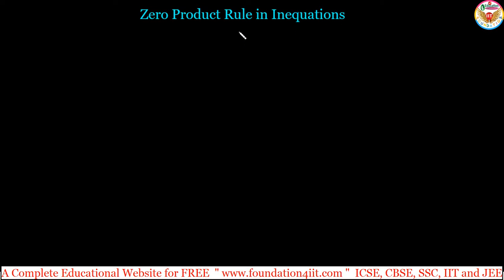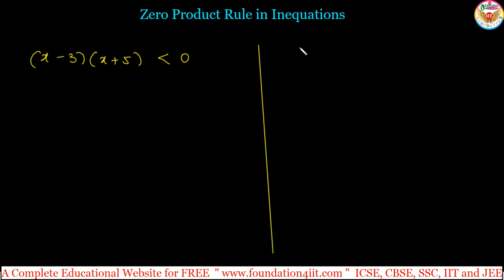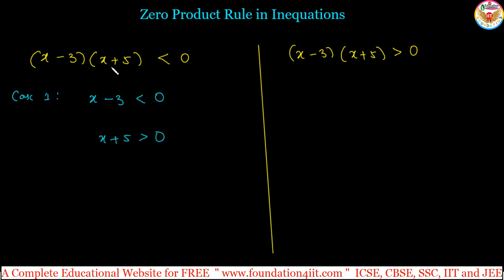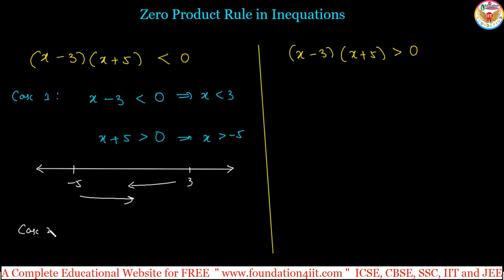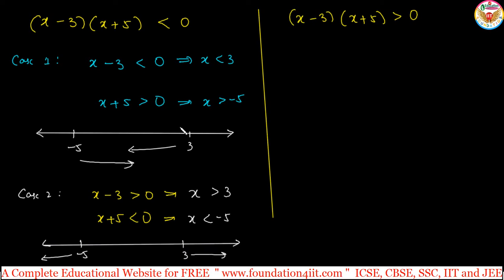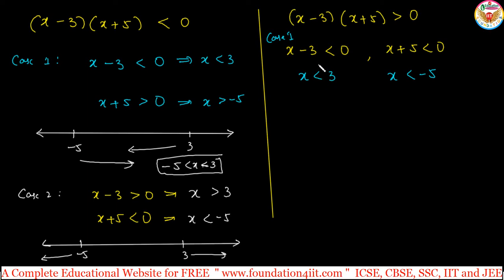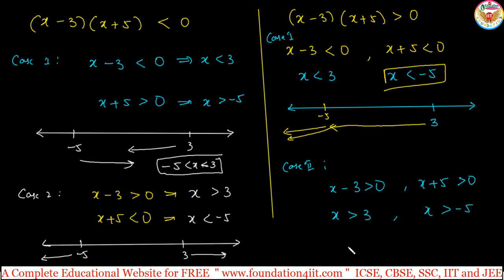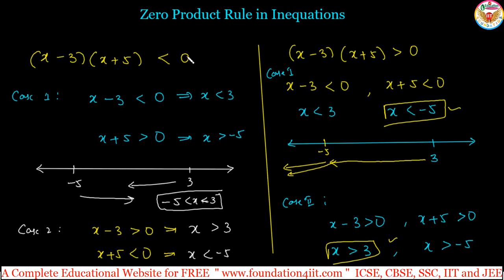Zero Product Rule in Inequations || Class 10 Maths